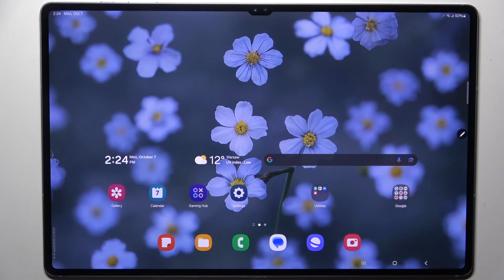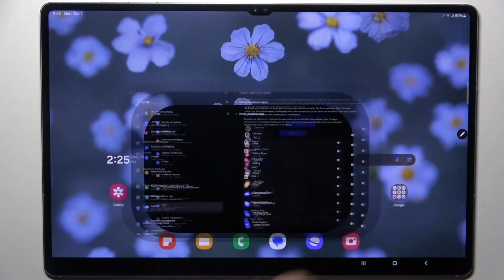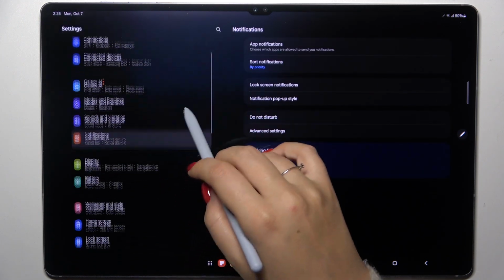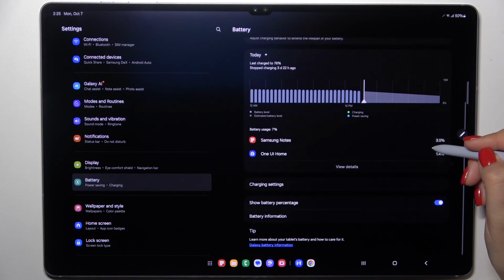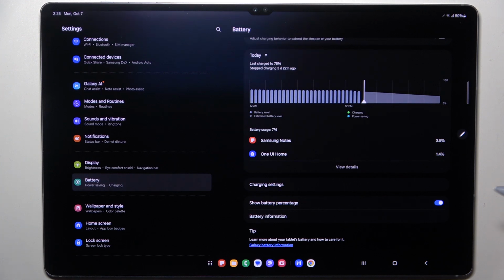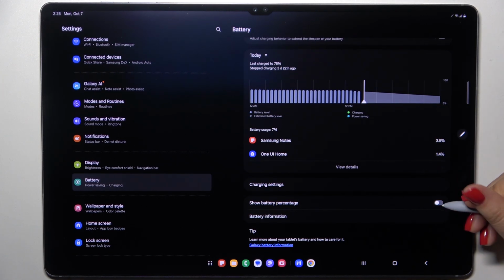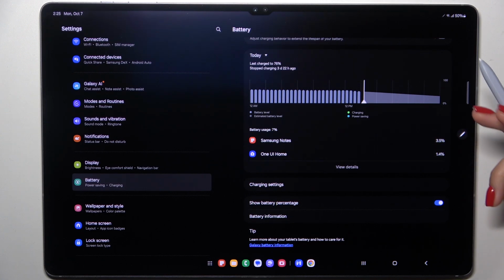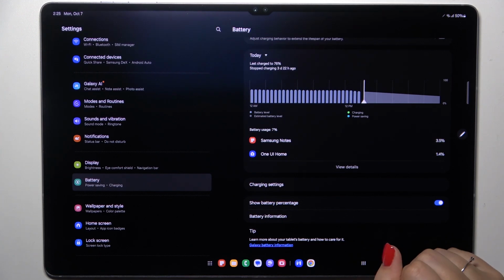How to Show Battery Percentage on SAMSUNG Galaxy Tab S10 Ultra 5G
In this video, we will show you how to display the battery percentage on your Samsung Galaxy Tab S10 Ultra 5G. Knowing the exact battery level can help you manage power usage more effectively. Follow these steps to enable battery percentage on your status bar.

How to Display Battery Percentage on Samsung Galaxy Tab S10 Ultra 5G?
How to Enable Battery Percentage on Status Bar on Samsung Galaxy Tab S10 Ultra 5G?
How to Show Battery Level in Percentage on Samsung Galaxy Tab S10 Ultra 5G?